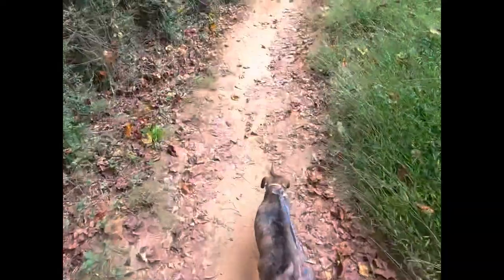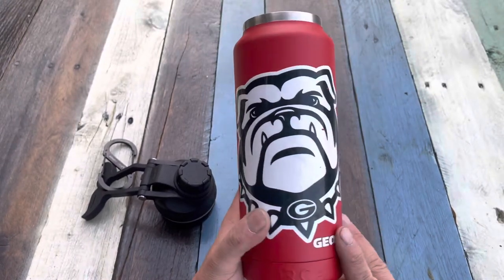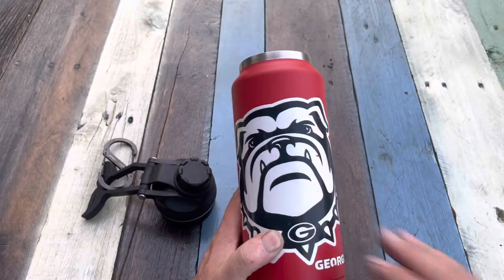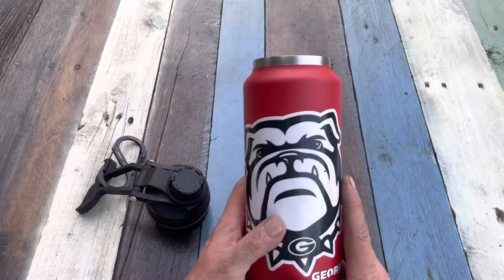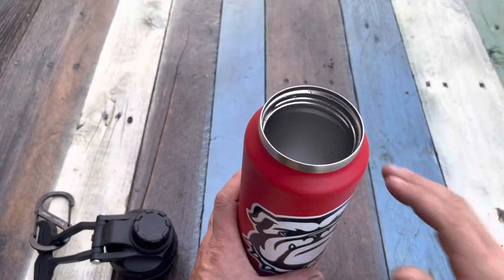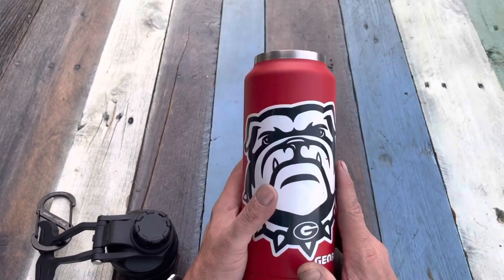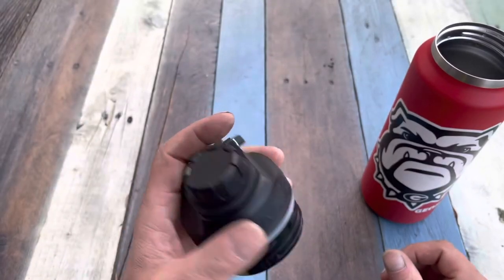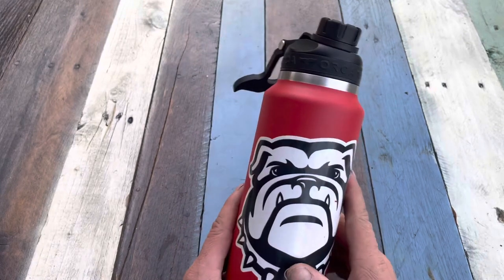Fall 2021 EDC Update My Orca Hydra Water Bottle review and a day hike with Caden and our dog Parker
Looking for a new addition for your daily hydration needs. So no matter what your doing running to class, the gym, or just running daily outings. Keeping your cold water cold and hot coffee hot for hours.

18/8 premium stainless steel
Tough powder coat finish
Seamless inner wall
Top shelf dishwasher safe
ORCA whale Tail Handle
Food safe silicone band lets you grip the cap for and easy open no matter what